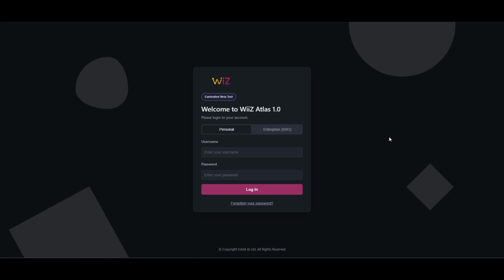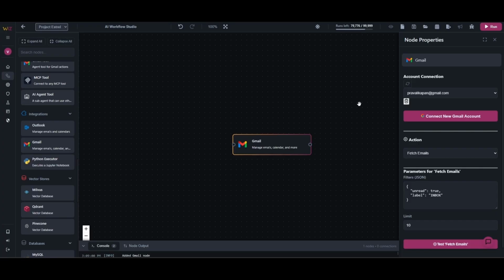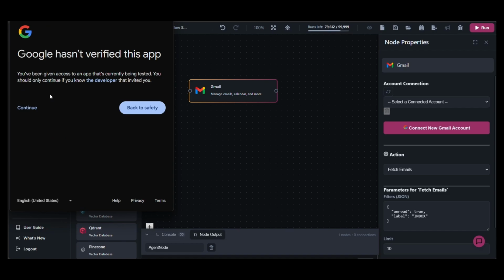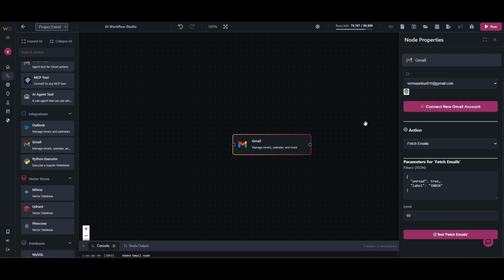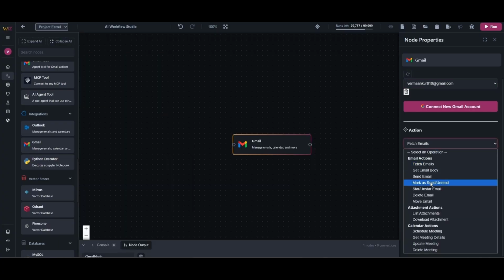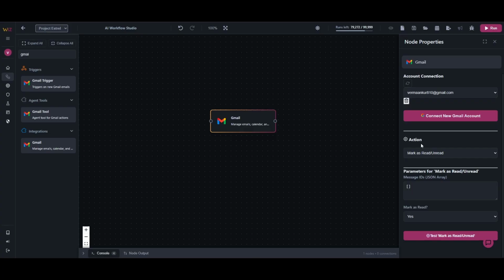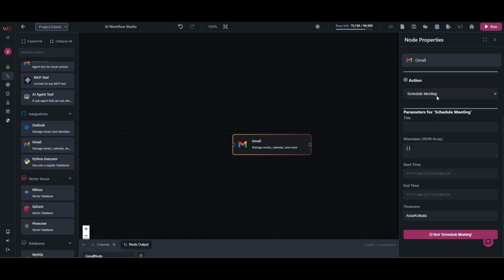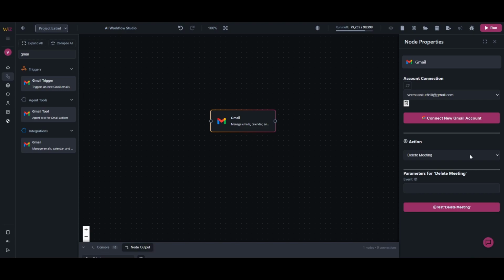Wiiz Demo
In this video, we walk through the Gmail Integration Node on the Wiiz platform. Learn how to securely connect a Gmail account, fetch emails, send formatted emails, and schedule meetings using Google Calendar—all through a single configurable node. Perfect for automating email and calendar workflows without code.